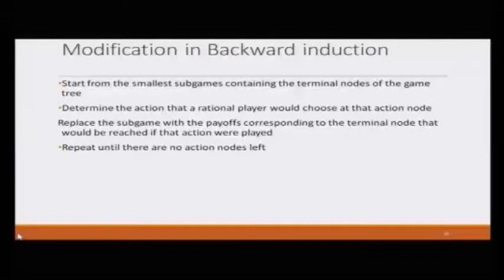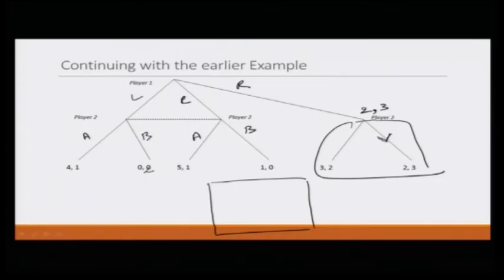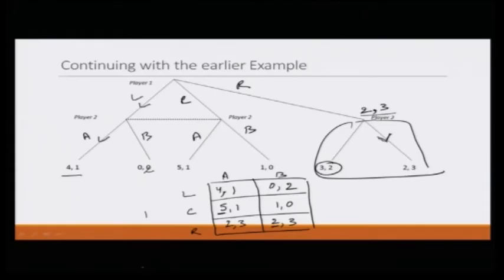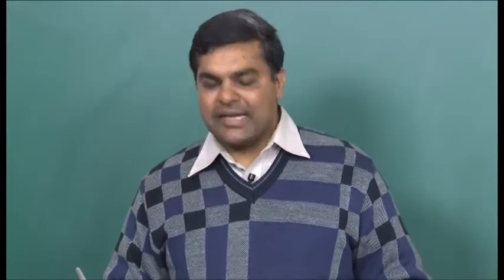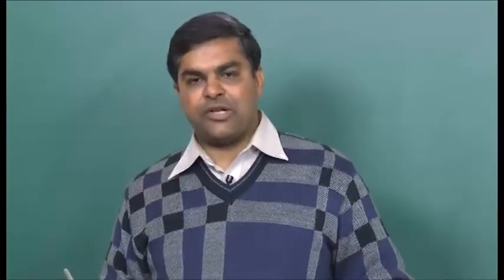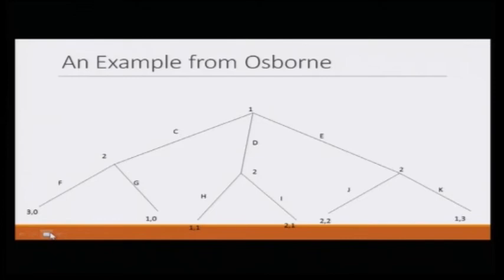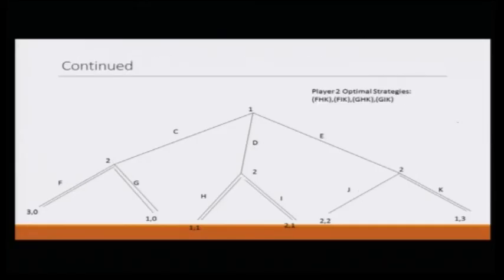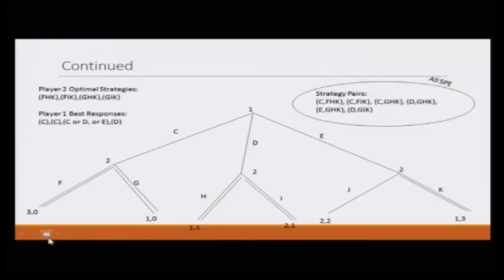Lecture 28: Solving General Extensive Form Games-Modification in Backward induction